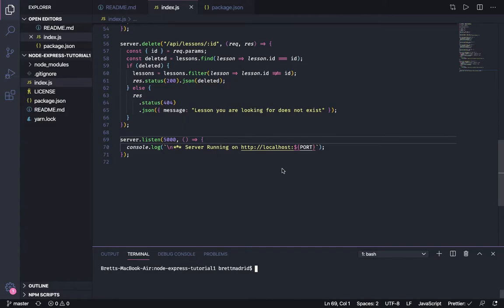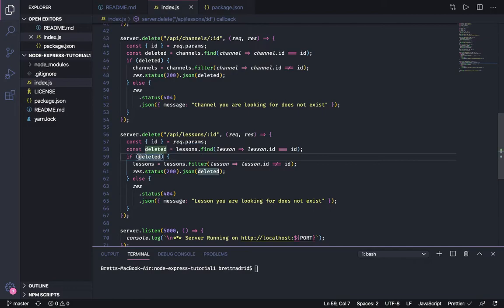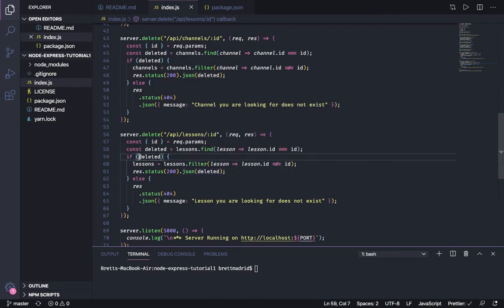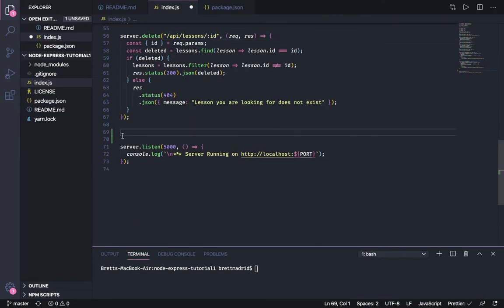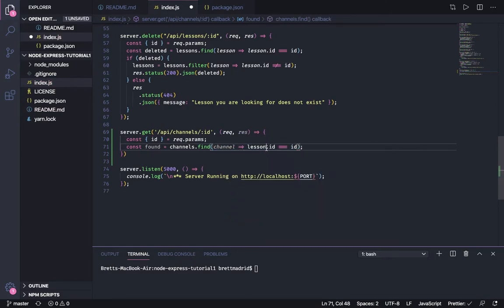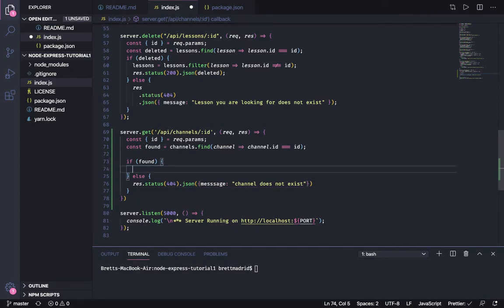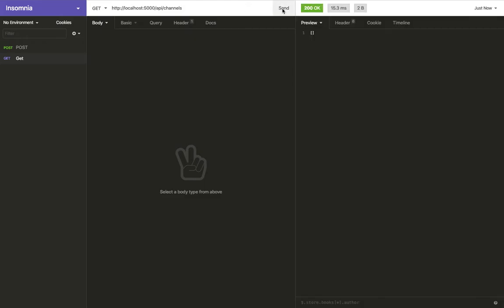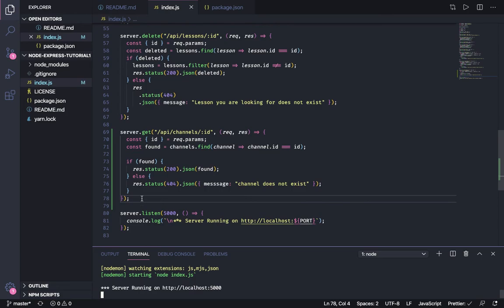Node Express Tutorial 6 - Writing a GET endpoint to look for a specific id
Sixth video in the series on how to set up a basic Node Express server with all the CRUD endpoints.  In this video we set up a GET endpoint using a URL parameter to make possible using a GET for a specific id.  The next video in the series is